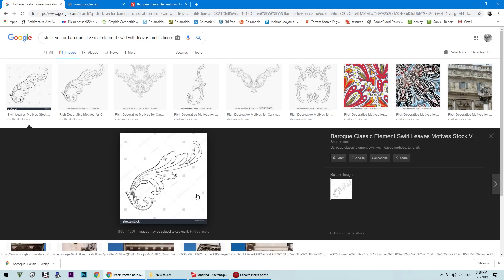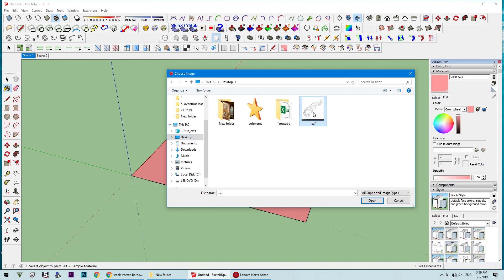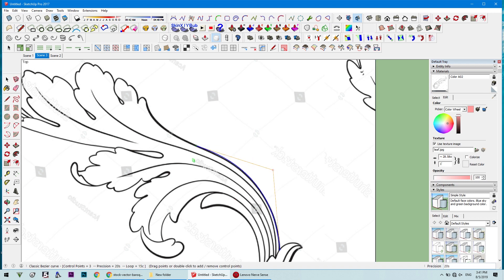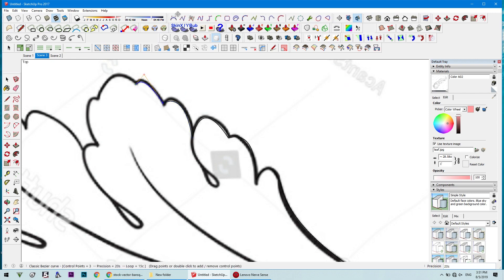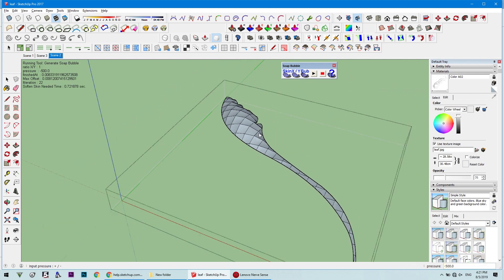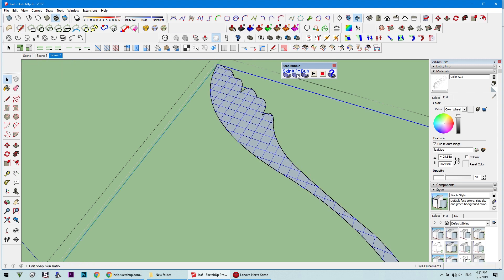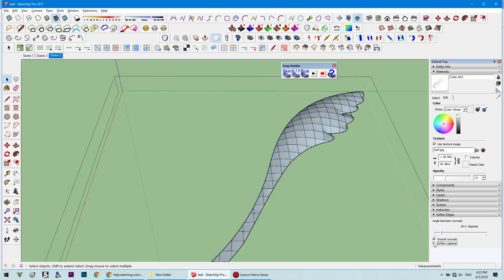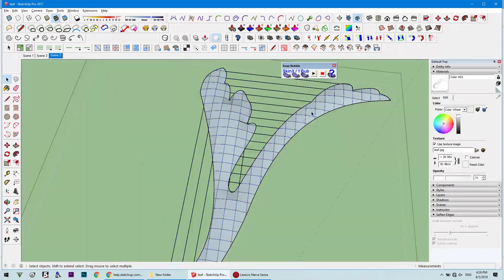Modeling Decorative Element using SketchUp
You will learn how to use Soap Skin & Bubble extension to make this Baroque Classic Decorative Element super easy!

this is a simple ornament detail making.

Looking forward your comments & likes :).